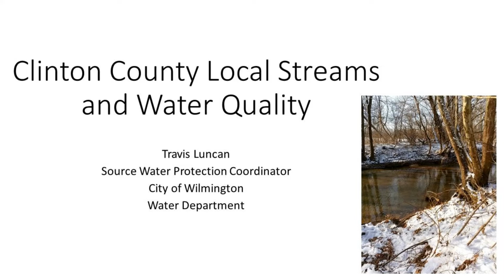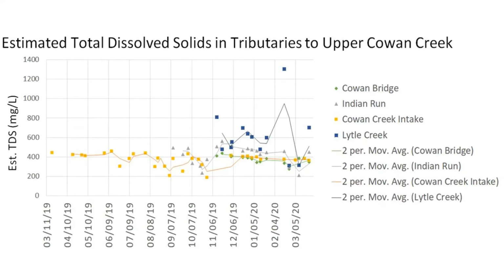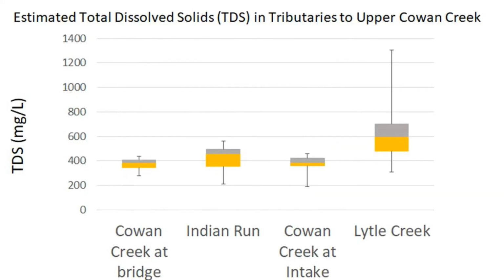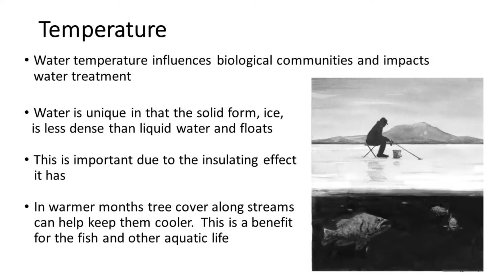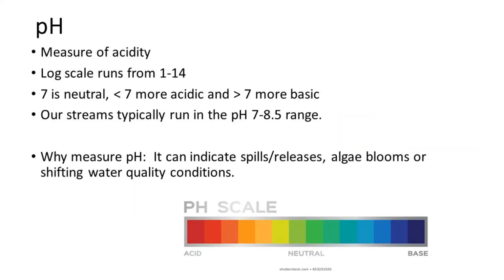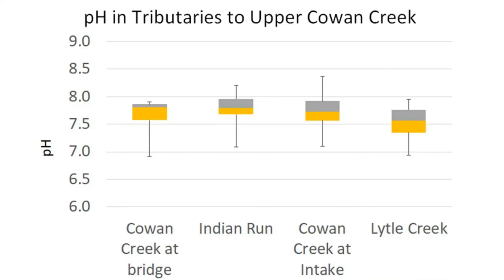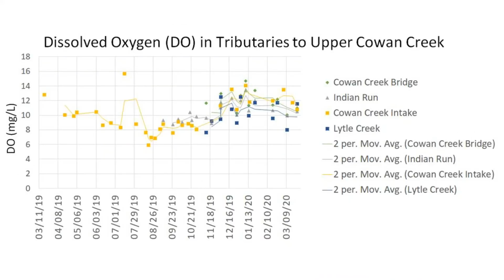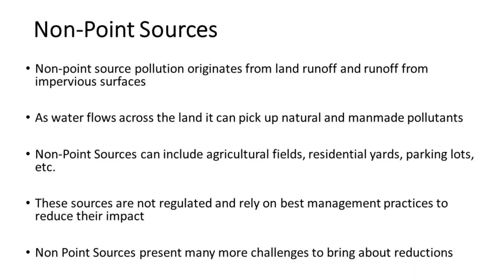Library Presentation 2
This is part 2 of the library presentation on Clinton County Ohio Watersheds, Water Quality and things that affect water quality.